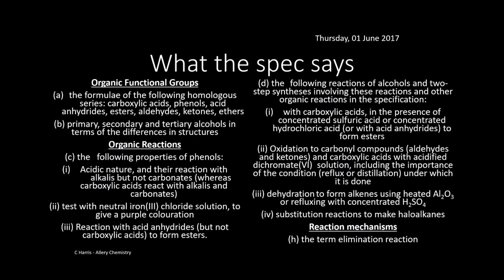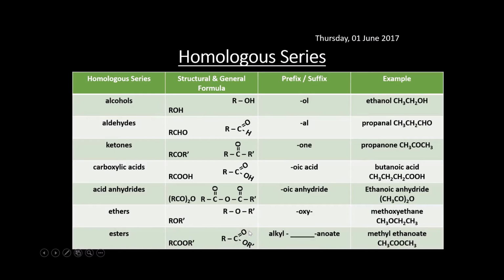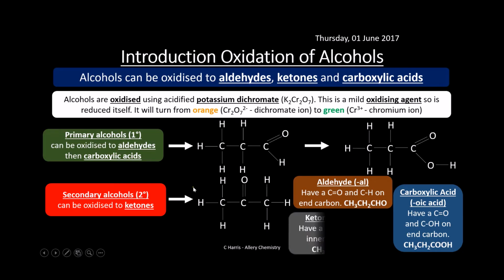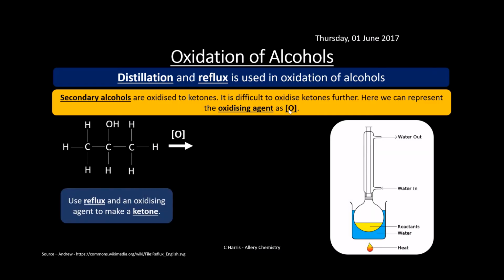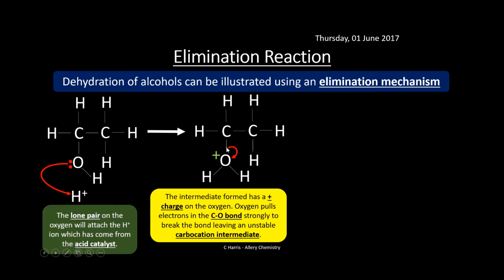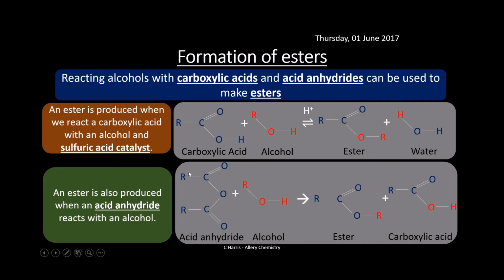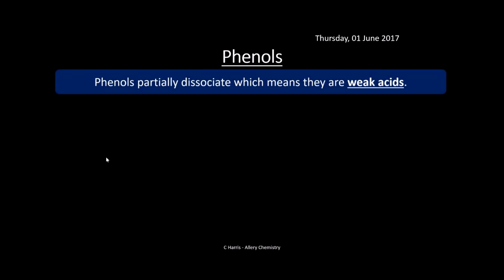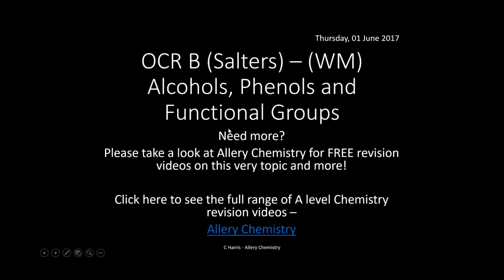OCR B SALTERS (WM) Alcohols, Phenols and Functional Groups REVISION